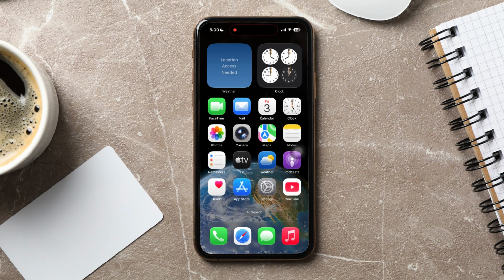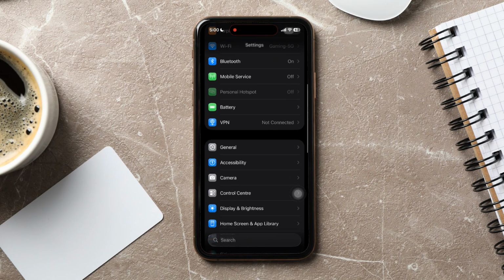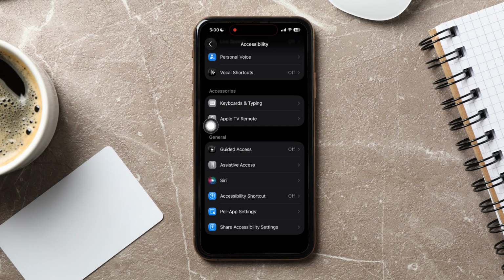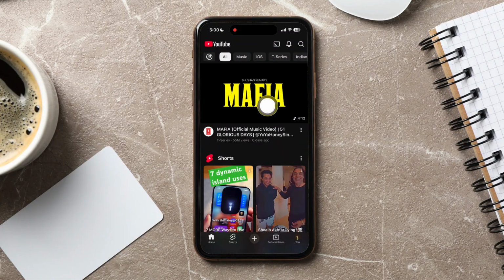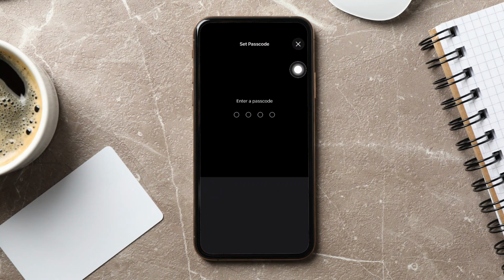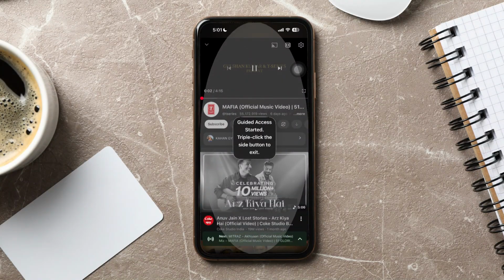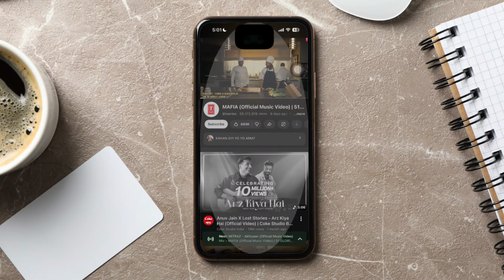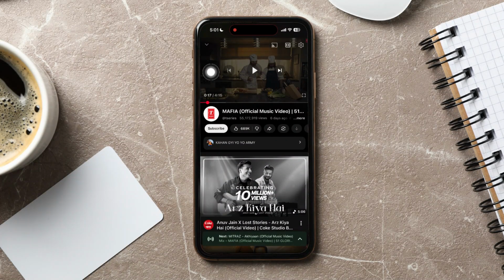How To Lock iPhone For Kids 2026 (Step-By-Step Tutorial)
In this video, I'll show you exactly how to lock your iPhone for kids using built-in parental controls and safety features. You'll discover step-by-step methods to create a secure, child-friendly environment on your device without needing any third-party apps or spending extra money. We'll cover how to set up Screen Time restrictions, enable Guided Access to lock kids into specific apps, configure content and privacy restrictions, and create a dedicated kids profile. I'll walk you through blocking inappropriate websites, limiting app downloads, setting time limits for different app categories, and preventing unauthorized purchases. You'll also learn how to disable certain features like camera access, location sharing, and social media when handing your phone to children. These essential iPhone security settings will give you peace of mind while letting kids safely enjoy games, educational apps, or videos on your device. Perfect for parents, grandparents, or anyone who occasionally shares their iPhone with children.